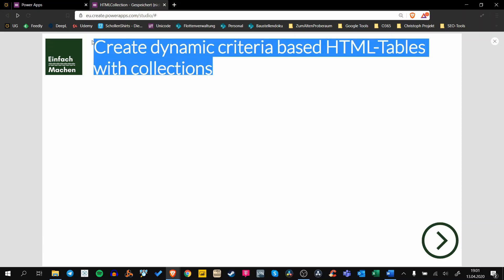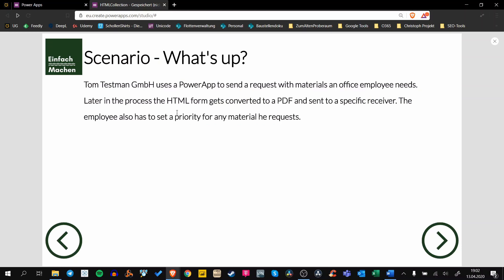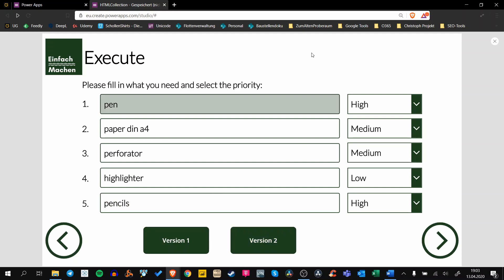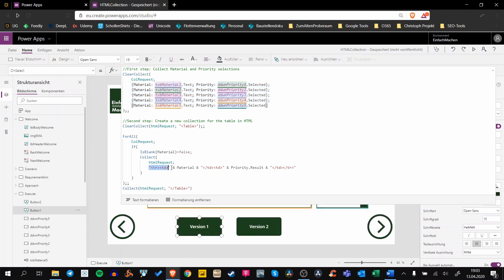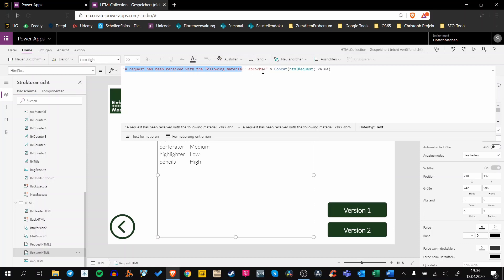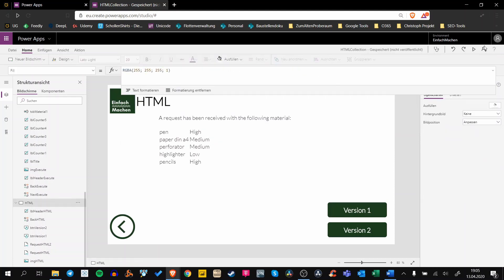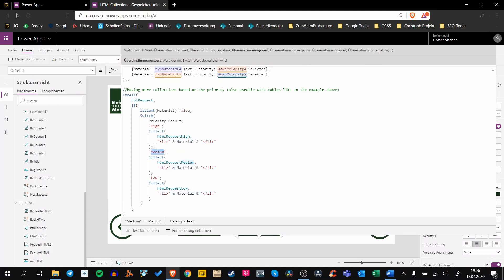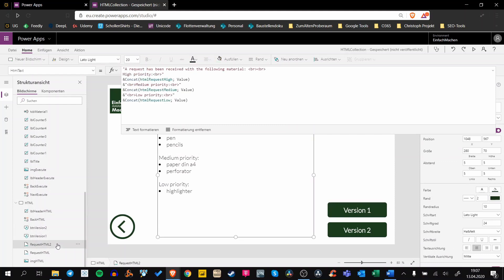Power Apps Hacks | Using collections in HTML-Text in Microsoft PowerApps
In this video we show how to use collections in HTML. In our specific example, we will group text based on a priority.